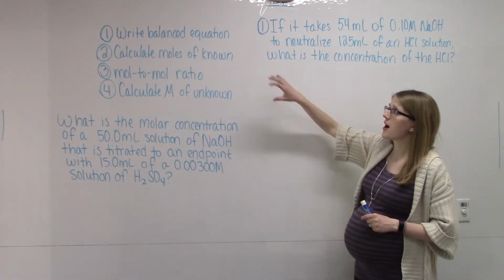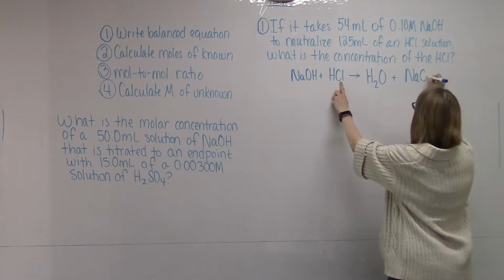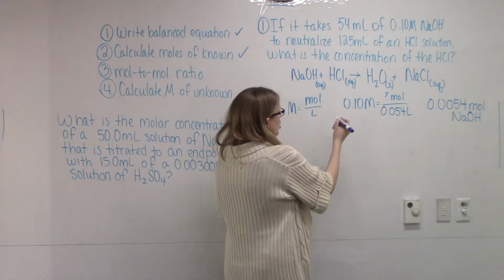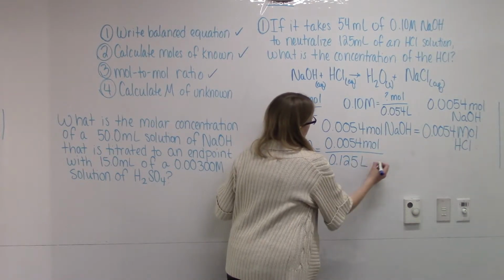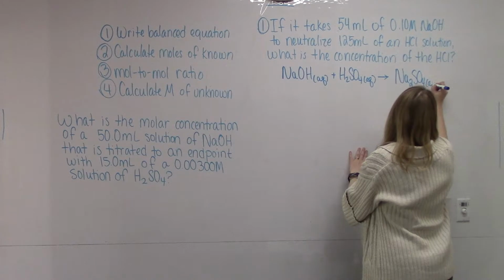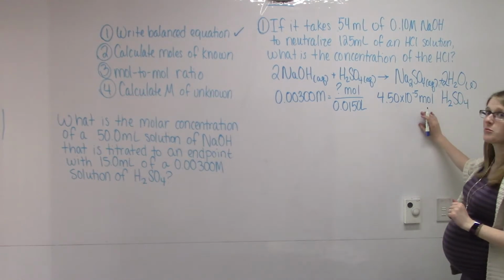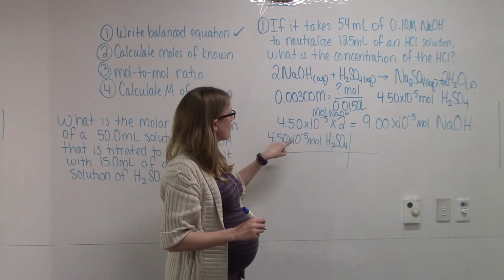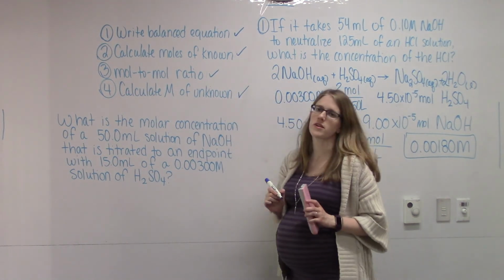Mrs. Powers Chemistry: Titration Calculations - Honors